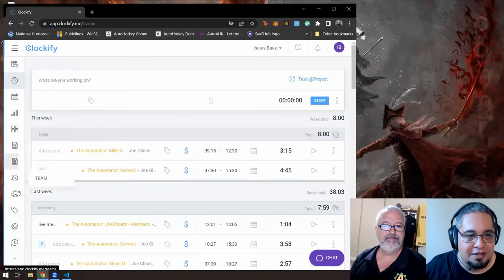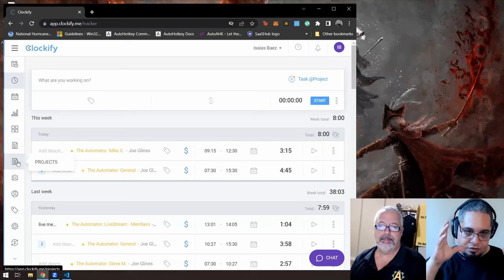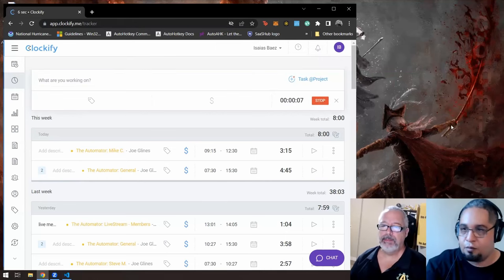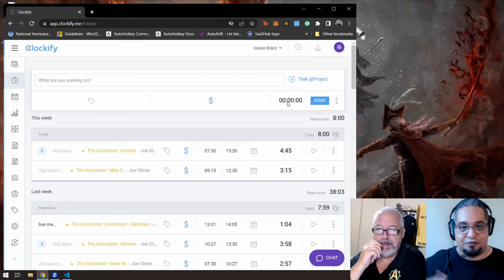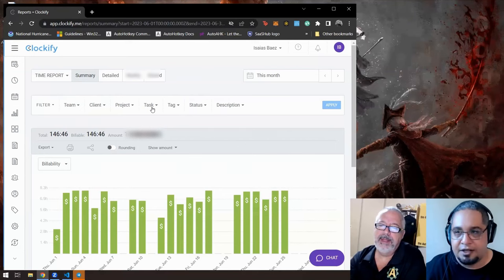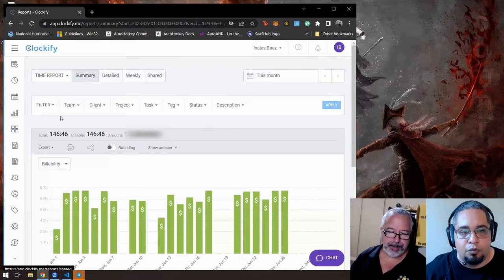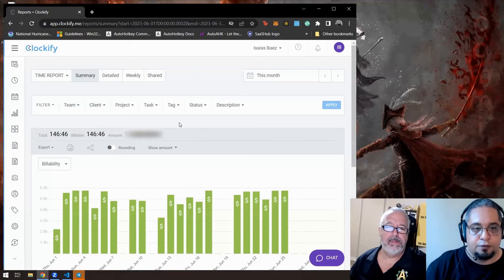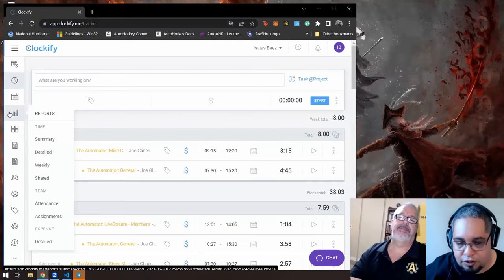Tracking your time in Clockify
TLDR: Clockify is a free and easy-to-use time tracking tool that allows you to effectively manage your time, track your hours worked on different projects and tasks, generate reports, and stay organized and efficient.

1. 00:00 🕒 Track your time with Clockify to understand how much time you spend on different projects and tasks, even if you're not billing, so you can effectively manage your time.

2. 01:02 🕒 Each task in Clockify can be defined as a client, allowing for flexible tracking of time spent on specific projects and tasks.

3. 01:34 🕒 There are two ways to track time in Clockify: automatic tracking where you start and stop the timer for each task, and manual tracking where you add the time retrospectively if you forgot to track it.

4. 03:06 💡 Use Clockify to track your time spent on different projects, use filters to see time spent on specific tasks or clients, and easily generate reports to track your hours worked for free.

5. 04:22 💡 Clockify offers a free option for time tracking and invoicing, automatically generating invoices based on selected time frames and billable hours.

6. 04:50 🕒 Clockify is an easy-to-use time tracking tool that allows you to track your time, enter projects, generate reports, and automatically send them via email, making it a helpful tool for staying organized and efficient.

7. 05:58 🕒 Tracking your time in Clockify is easy once you get used to it, and there is a phone app available for convenience.

8. 06:43 🕒 Tracking your time is important, even if you're not billing for it, as it helps you realize how much time you waste and allows you to set limits on projects, and Clockify is a great free tool for tracking your time.